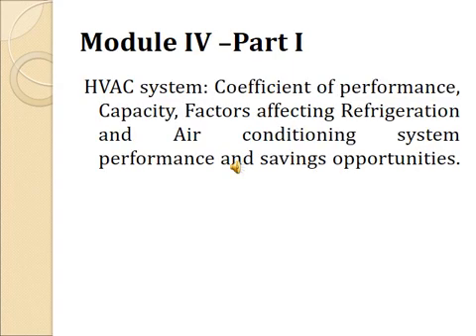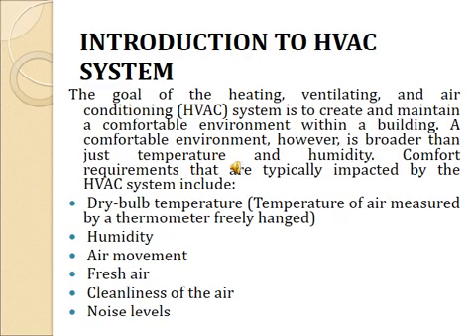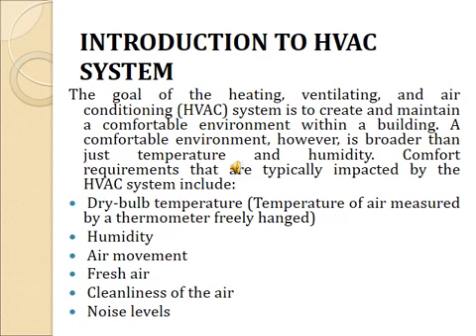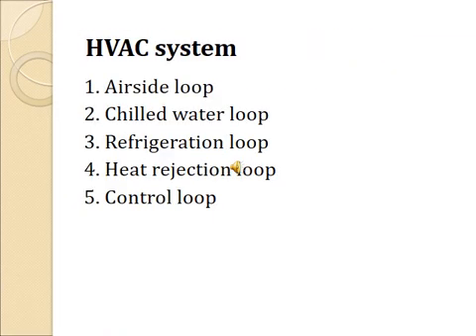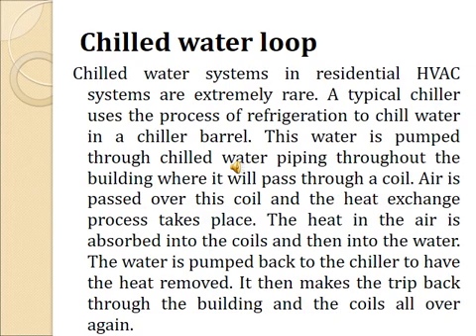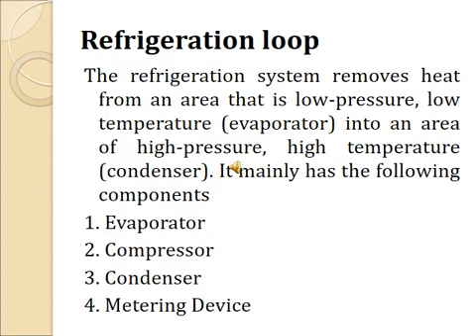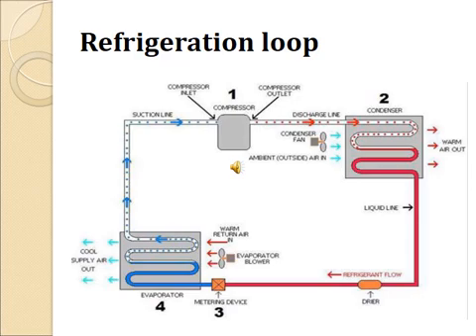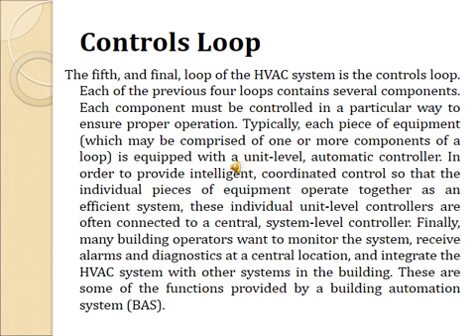EE482-474 Energy Management and Auditing Moule IV part 1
by Mr Thomas K P